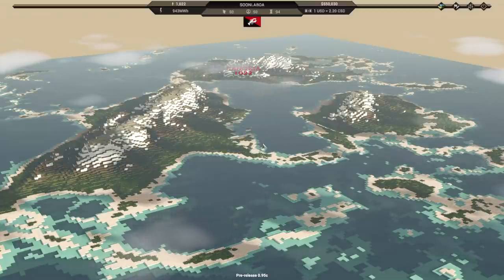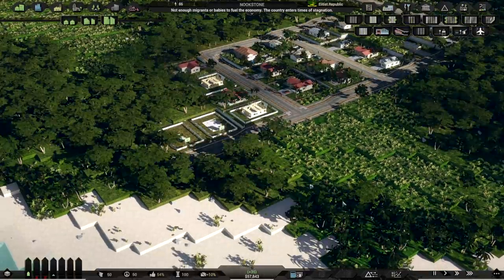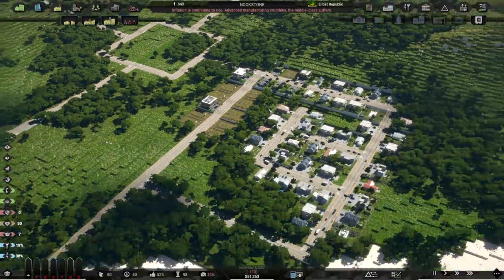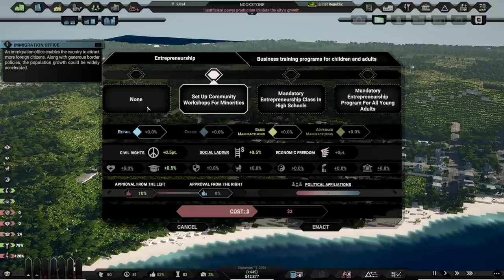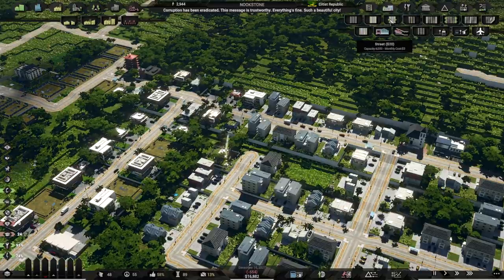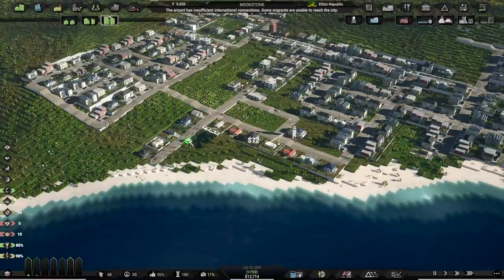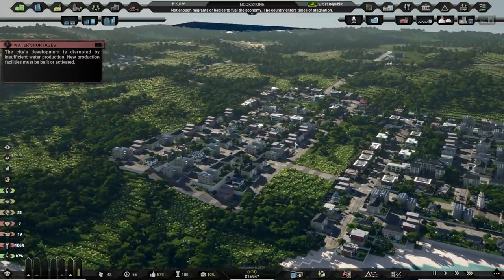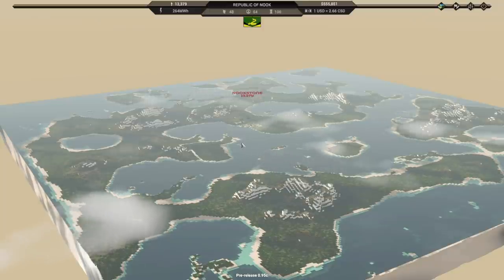Citystate II - (Nation & City Building Game)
Build the cities of a new Nation and bring about your vision of the ideal society. Citystate II is a modern city-builder featuring political customization and realistic economics with a focus on macro management.